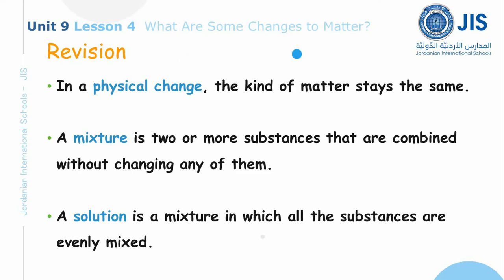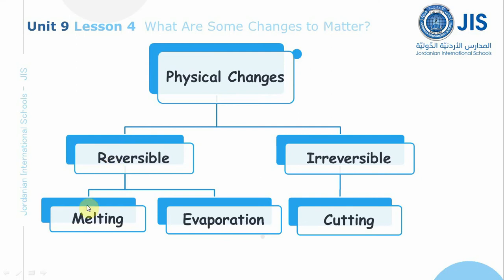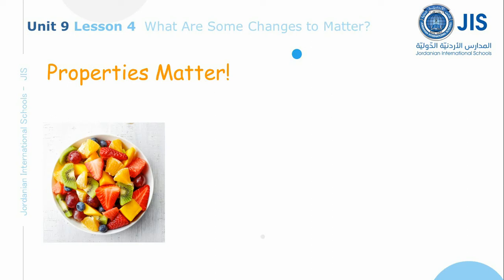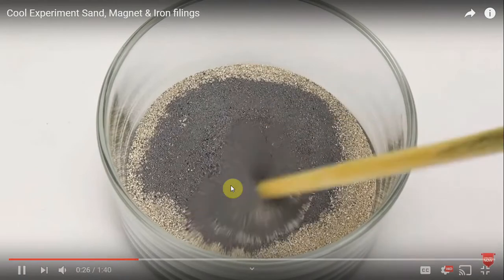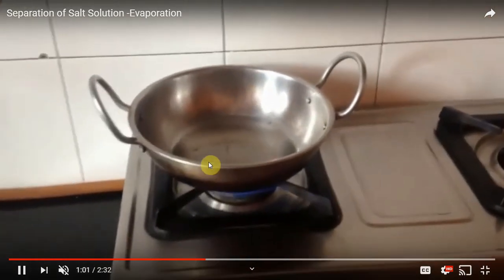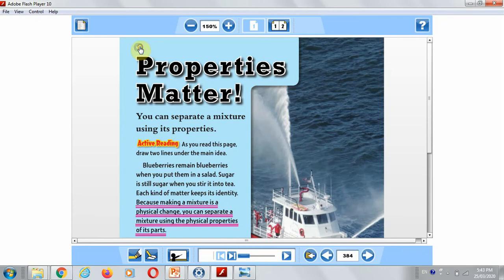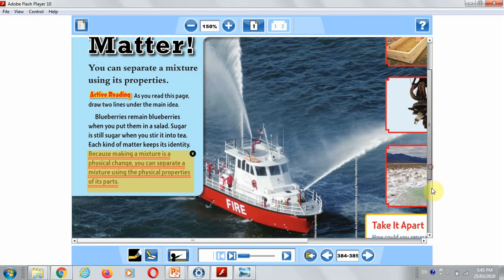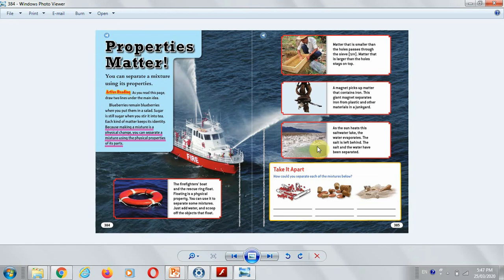Gr 3 INT. Science - Unit 9: Lesson 4: What are some changes to matter? (part 4)